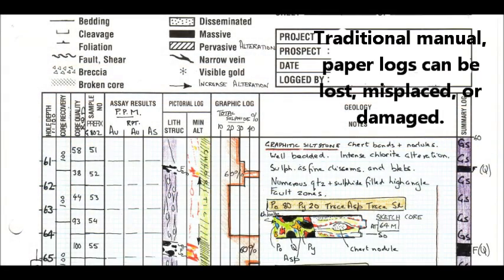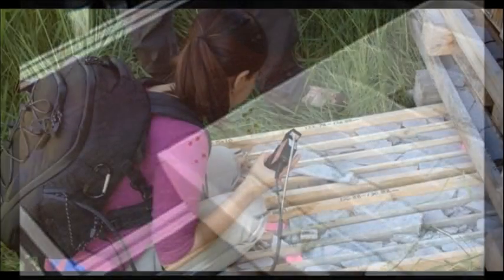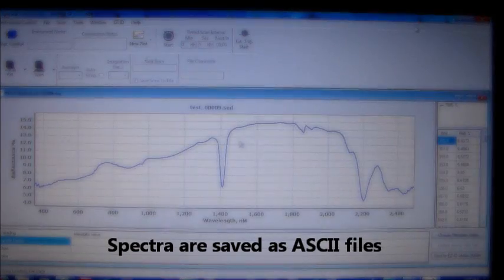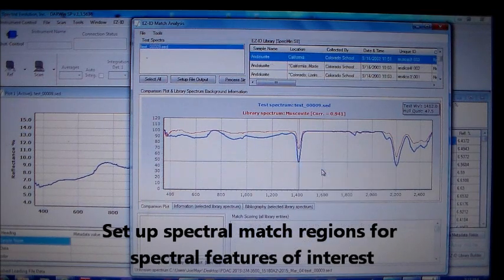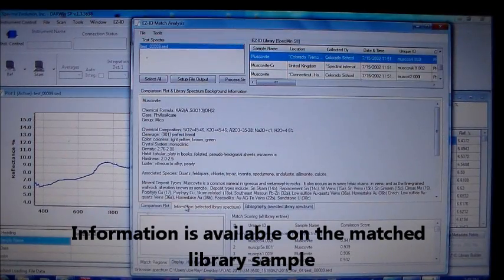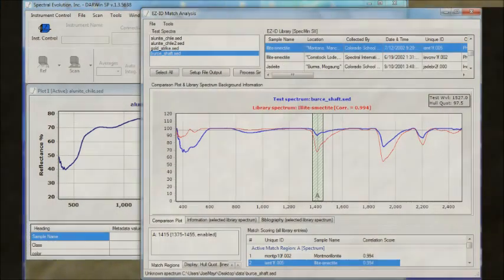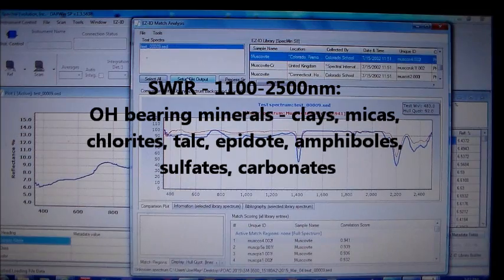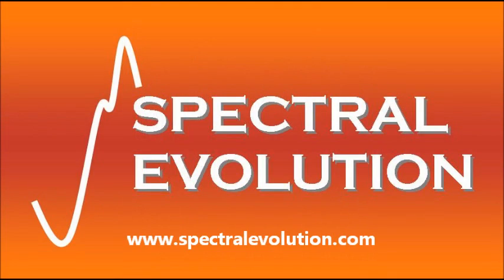Mineral identification and core logging with oreXpress spectrometer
The oreXpress and oreXpress Platinum field portable spectrometers with EZ-ID mineral identification software are ideal for core logging  for a complete and accurate picture of mining potential. Spectra and metadata are saved as ASCII files so you can create a virtual core archive. The oreXpress can help you log mineral alteration in core samples to better determine vectors to mineralization. The oreXpress can be used with EZ-ID software to quickly identify minerals for mineral mapping, and 3D mine visualization software. By scanning core with an oreXpress you can save your data as ASCII files and begin to build a digital core logging archive. The oreXpress and EZ-ID also allow a geologist to perform mineral analysis to discover dominant and secondary minerals in core samples for a better picture of the economic potential for a mine.